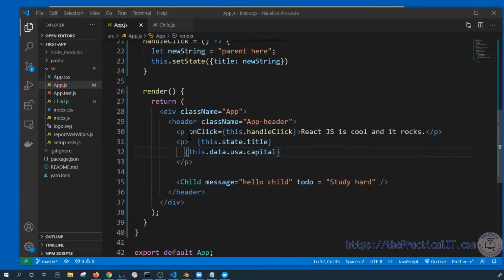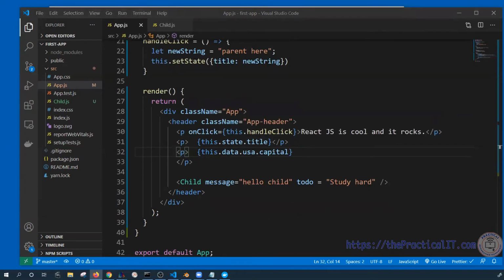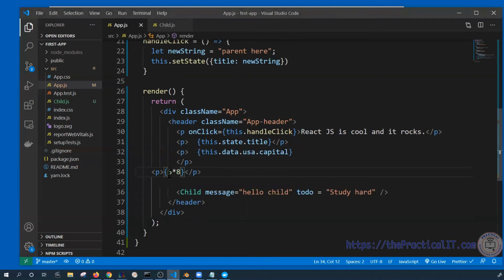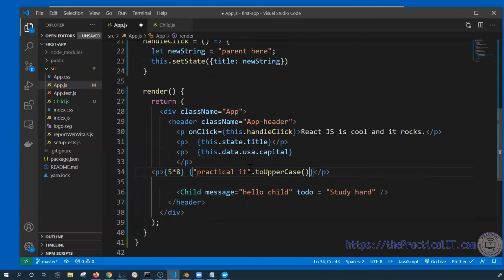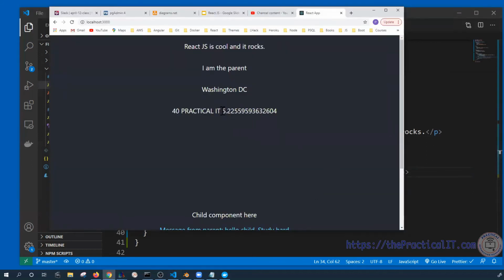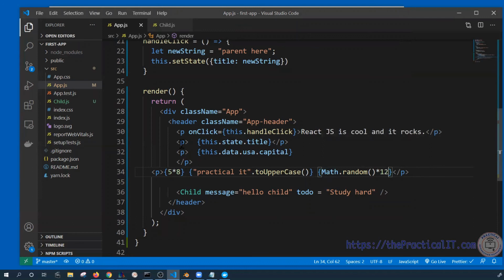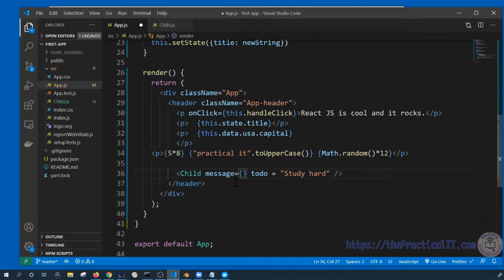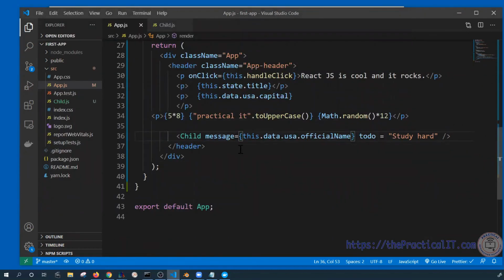React JS 12 - JSX - JavaScript XML, Rendering the UI Components in React JS. Practical IT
working with jsx, expression, adding and using variables in jsx. Rendering variables and more.